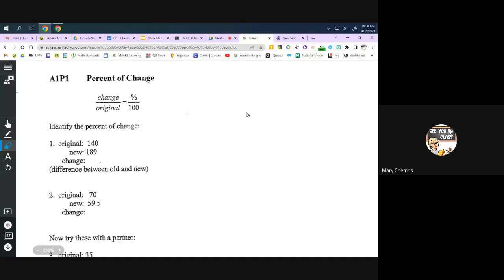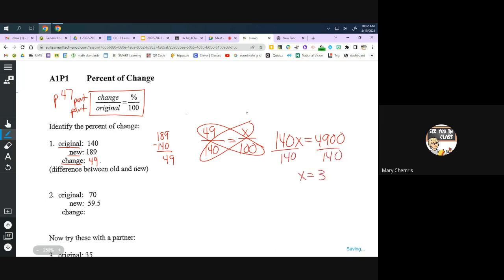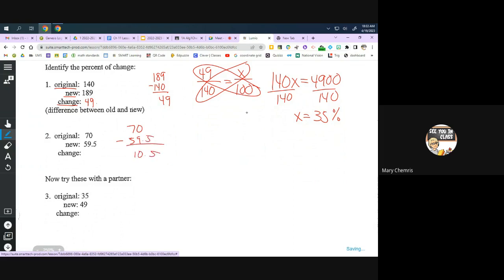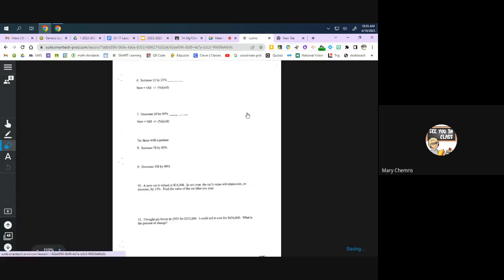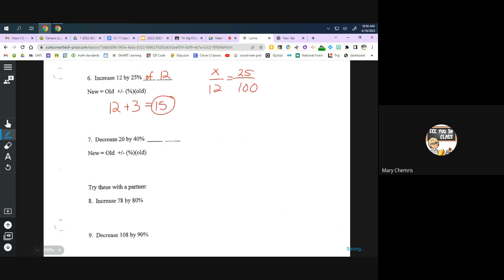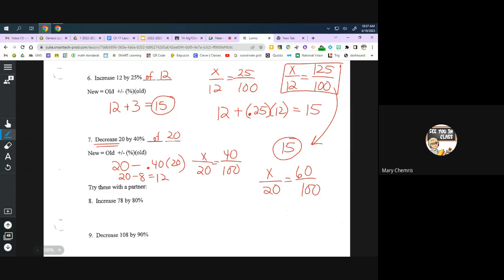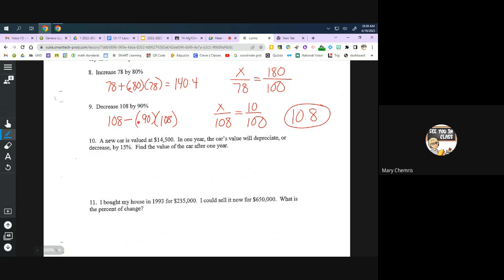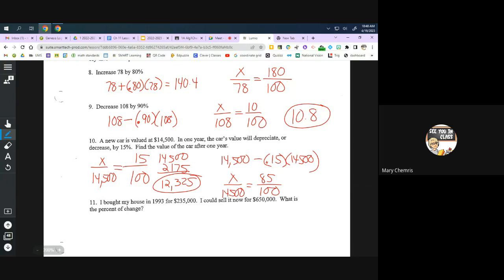Percent of Change p. 47-48